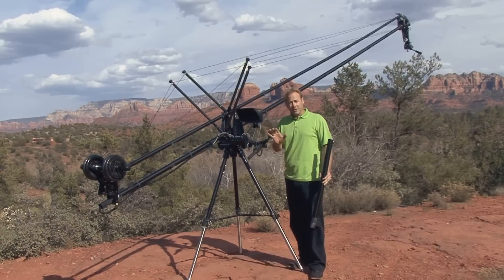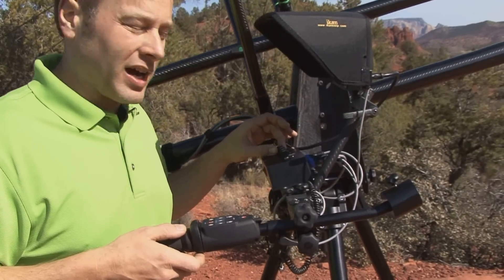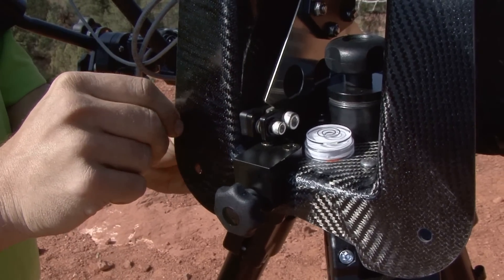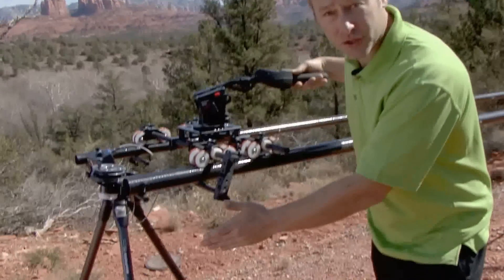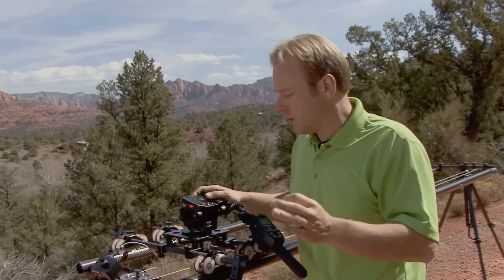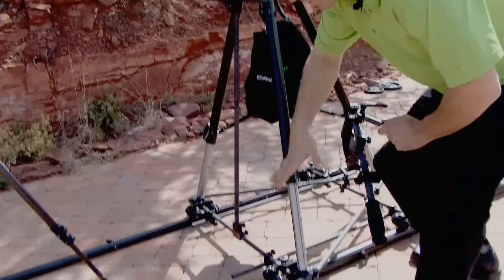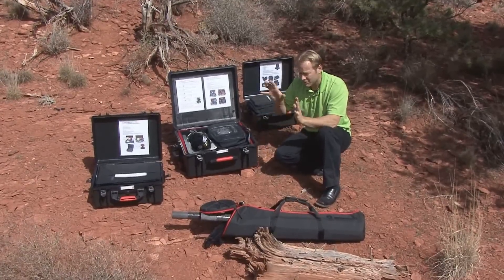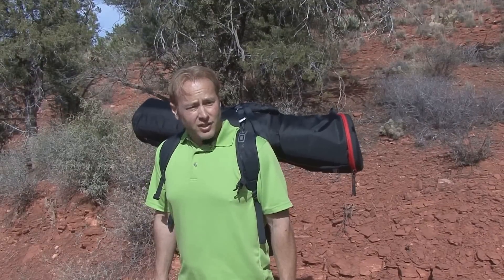The Carbon Fiber Crane-Jib-Dolly Story HD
Carbon XL Crane-Jib-Dolly description video. Assemble a professional grade carbon fiber 18-ft crane, a zero-gravity head jib, 21-ft dolly-slider track, motorized time-lapse, or camera car mount from one light-weight portable kit.